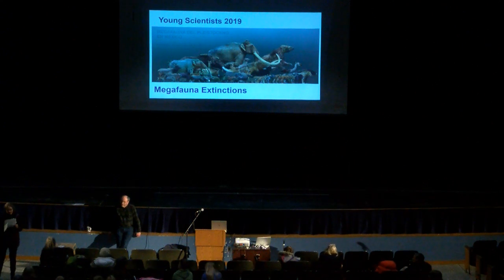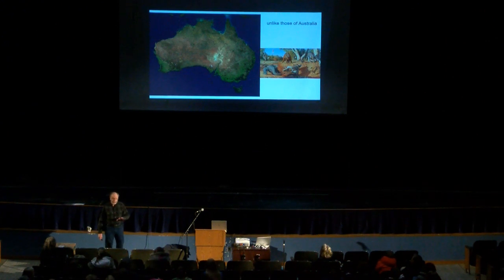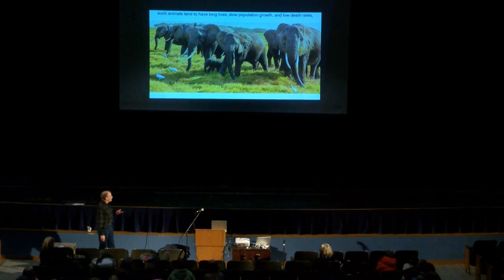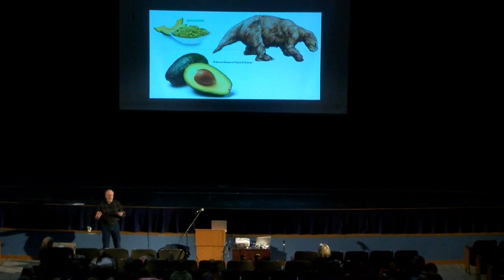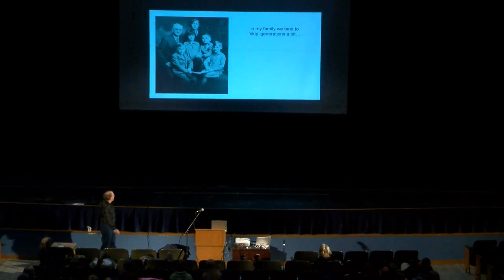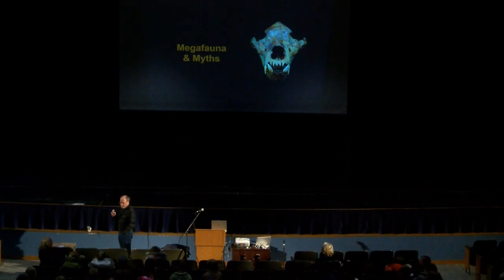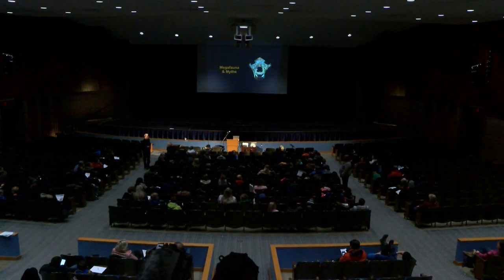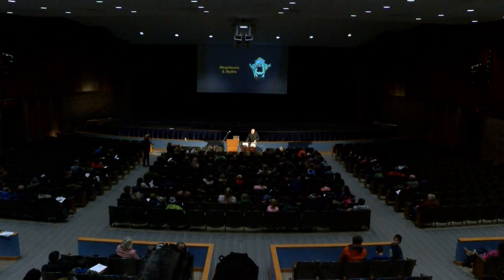March 4 2019- Megafauna Death and our Present Mass Extinction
Megafauna. They are giant animals such as mammoths, short-faced bears, and giant birds. Thought of as ancient, they shared our world until very recent times. Mammoths were alive a thousand years after the Great Pyramids of Egypt were built. Elephant birds remained during the Roman Empire and the last aurochs, the ancestor of modern cattle, died in 1627. What caused their extinction and what legacies have they left?

Roundtable Part 2: How have fossils of megafauna influenced even more than our scientific concepts? Many of our myths and legends of gods, giants, and monsters may stem from ancient discoveries of fossil remains.

Dr. Kent Kirby, Earth Sciences, University of Minnesota